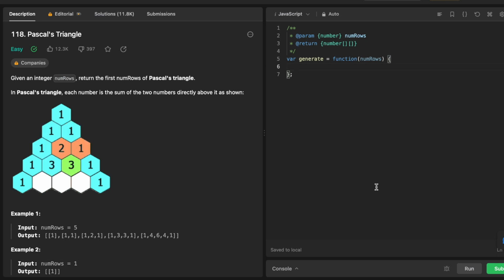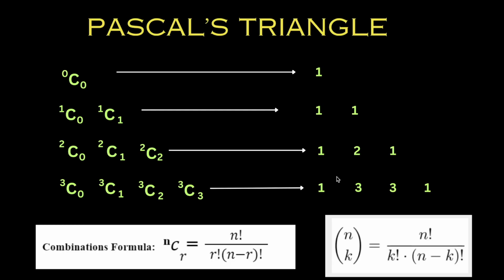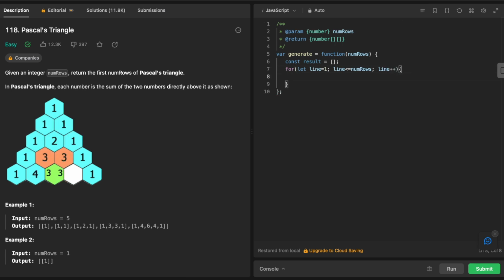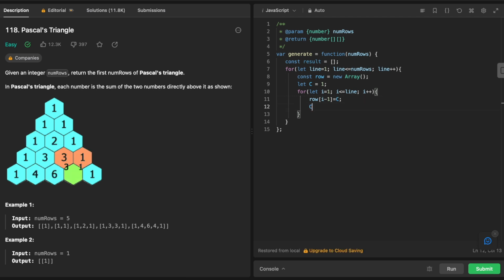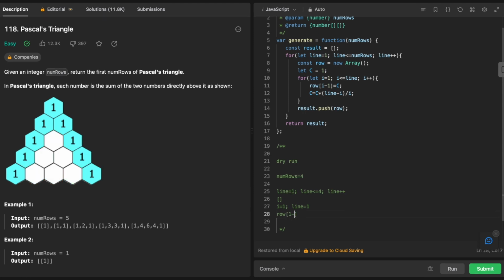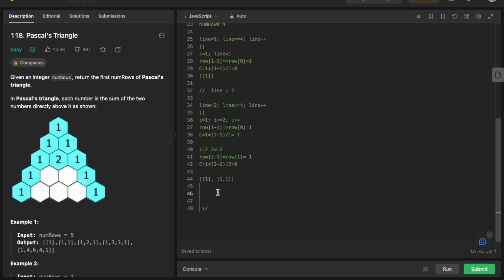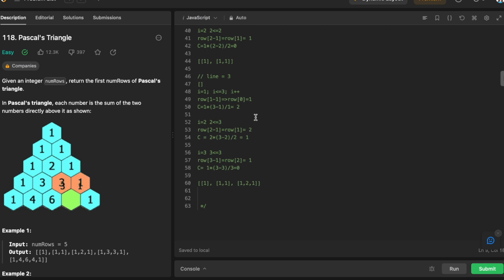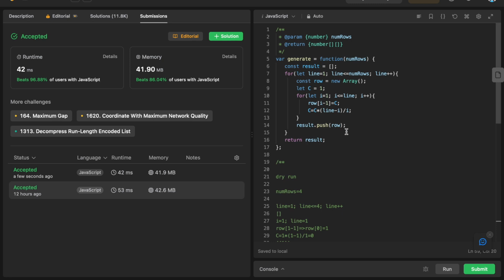DSA - Solve Pascal's Triangle in JS | Leetcode 118 Explanation. | Solve with Binomial Coefficient.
🔍 Leetcode Problem 118 - Pascal's Triangle:
🚀 Problem Link - Leetcode Problem 118

🚀 Dive deep into the fascinating world of Pascal's Triangle with our comprehensive JavaScript tutorial! 🌐 In this video, we unravel the elegance behind Pascal's Triangle, a mathematical marvel that has applications in various domains such as mathematics and computer science.

🔍 Leetcode Problem 118 - Pascal's Triangle: Solve in Javascript using Binomial Coefficient formula

🎓 Tutorial Highlights:

00:00 - Introduction
Discover the enchanting properties of Pascal's Triangle and its significance in algorithmic thinking and problem-solving.

01:14 - Approach
Delve into our step-by-step approach to Leetcode Problem 118, gaining insights into a strategic problem-solving methodology.

02:25 - Write Code
Watch as we effortlessly translate our approach into JavaScript code, breaking down each line for better understanding.

05:29 - Dry Run Code
Follow along as we perform a thorough dry run of the code, cementing your understanding of the logic behind Pascal's Triangle generation.

10:29 - Submission
Learn valuable tips for a successful problem submission on Leetcode, ensuring you master both the problem and the platform.

🔑 Key Concepts Covered:

JavaScript Programming
Pascal's Triangle Generation
🚀 Whether you're a coding beginner or an experienced developer, this tutorial equips you with the skills to confidently approach similar problems. Join us on this coding journey, and let's conquer Leetcode Problem 118 together!